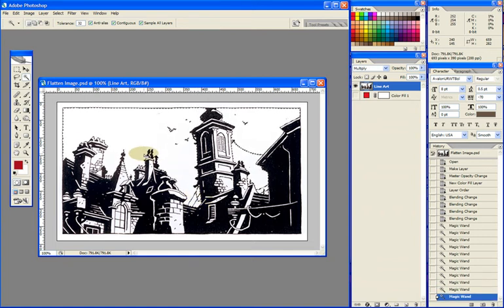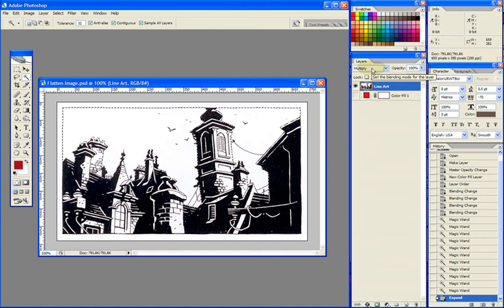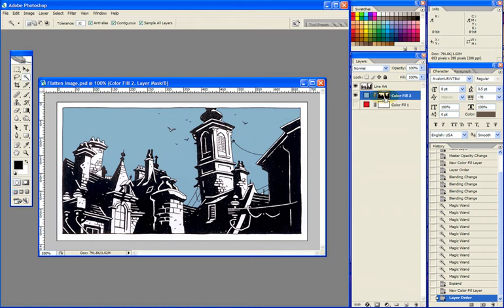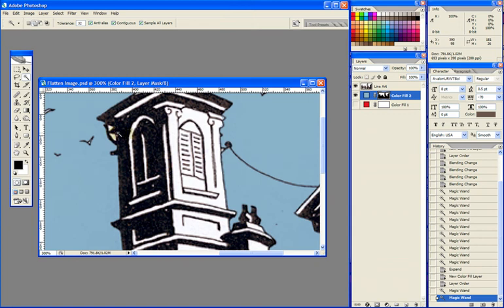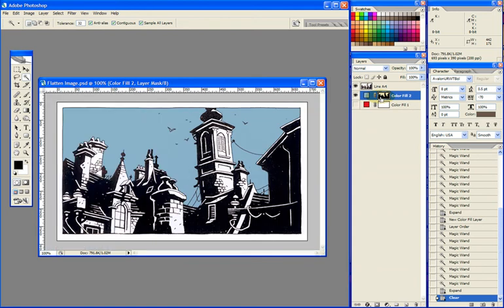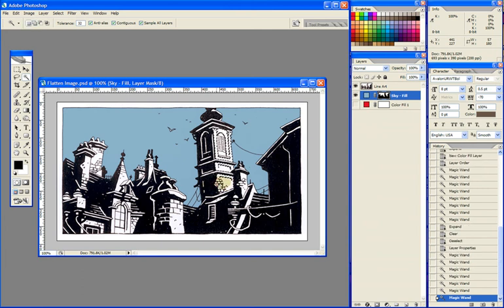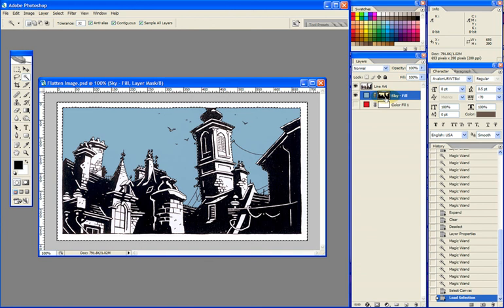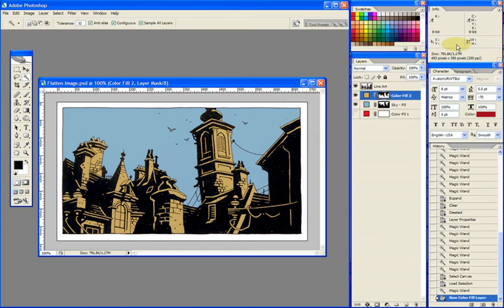Photoshop Tutorial: Colouring Book, pt.2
If you care to see a better resolution version of this, the whole 25-minute tutorial is available

Part Two in a four-part episode describing how to use Photoshop CS2 to colour line art. Line art used is the opening panel of Mignola's Magician and the Snake.